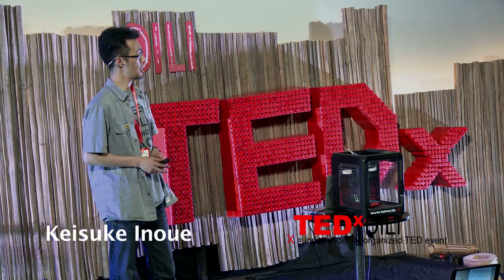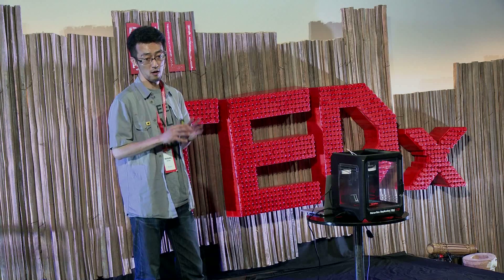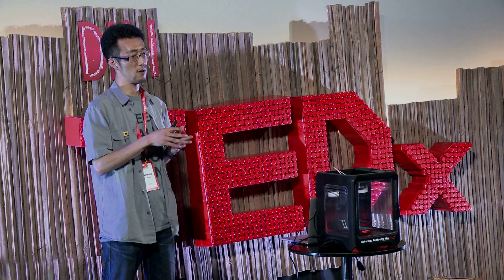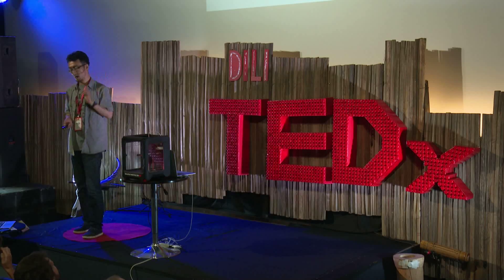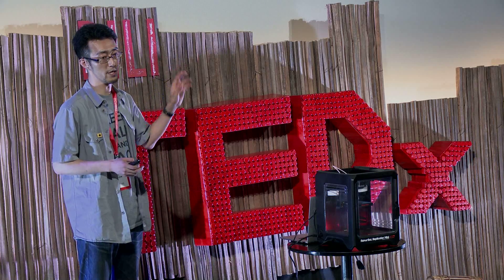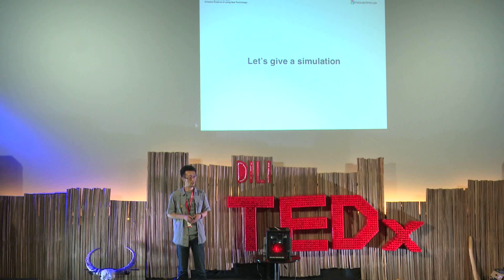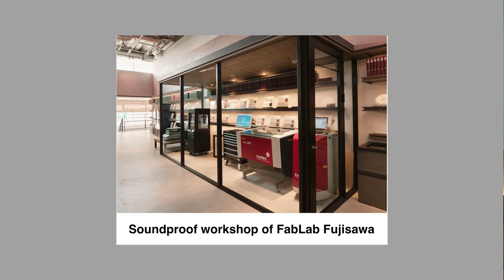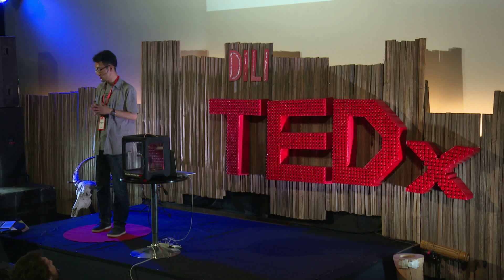Creative essence of using 3D technology | Keisuke Inoue | TEDxDili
Keisuke discusses 3D printing: maker movement- to create products that are tailored to our personal needs and life style.

Keisuke Inoue established FabLab Shibuya, a space that uses digital fabrication equipment, including 3D printing. Prior to this he was a Media Arts and Installation research assistant at Tama Art University, Japan.

Keisuke's latest work focuses on 3D printing and the innovative “Maker Movement.” Through these experiences he aims to keep abreast with the ever changing elements of creativity that underpin the latest technologies in 3D printing.